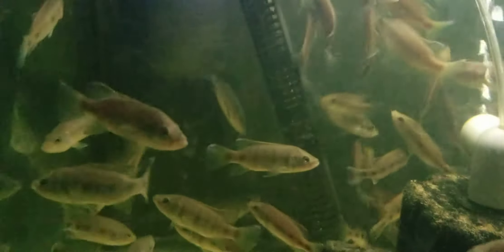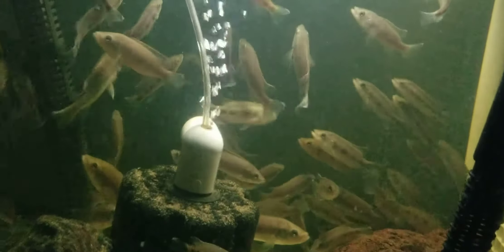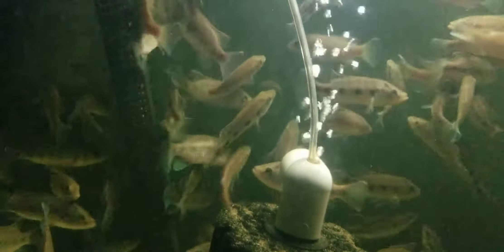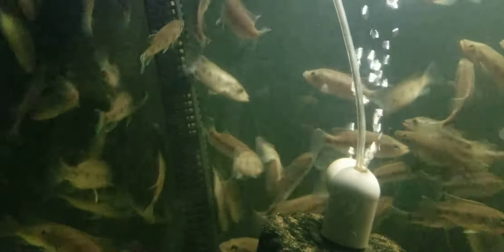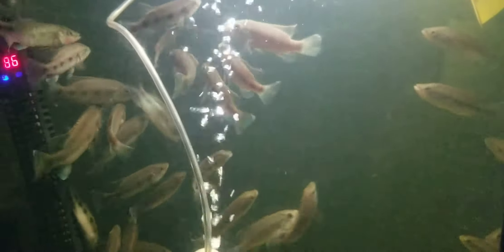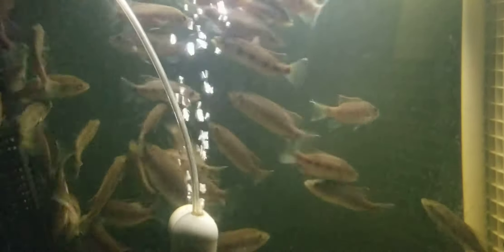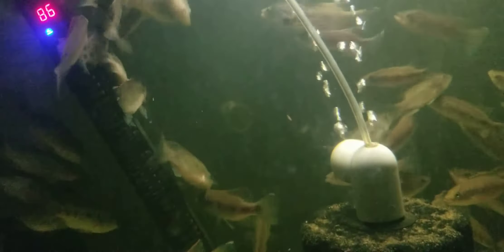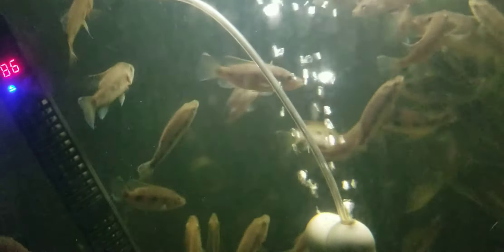Hemichromis frempongi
A lot of grow outs